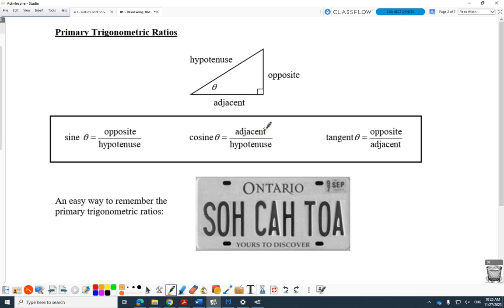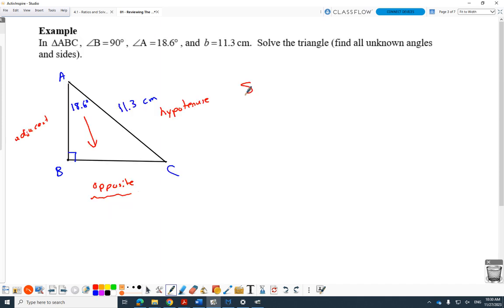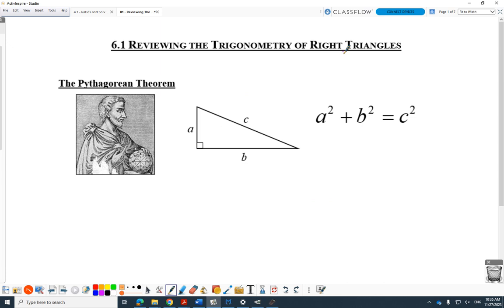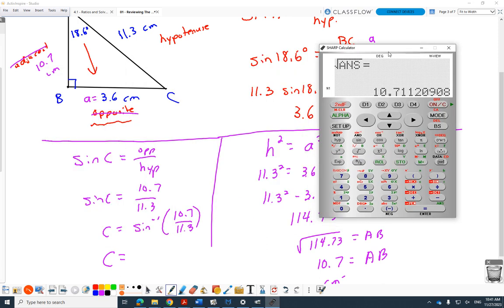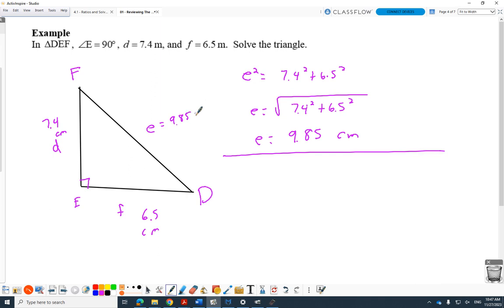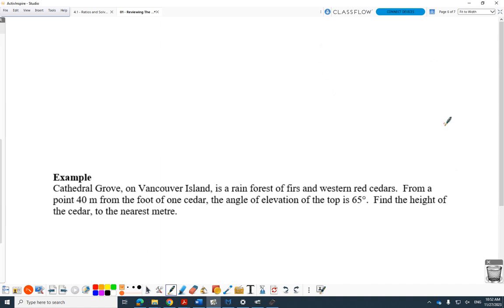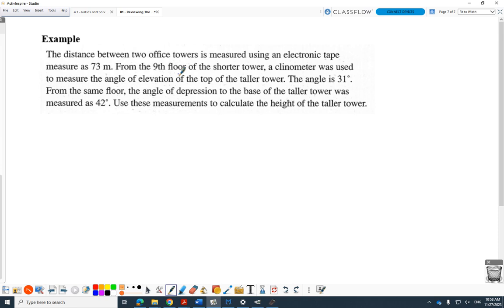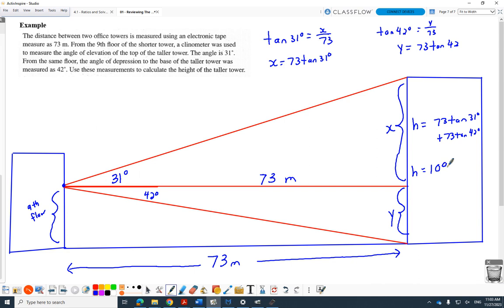Video Lesson - Review of Trigonometry of Right Angled Triangles